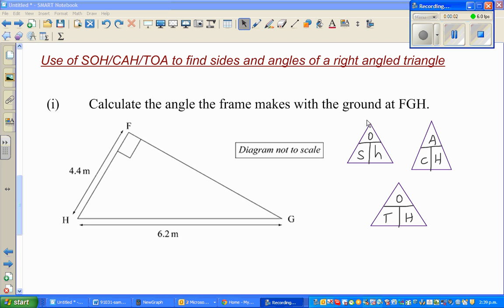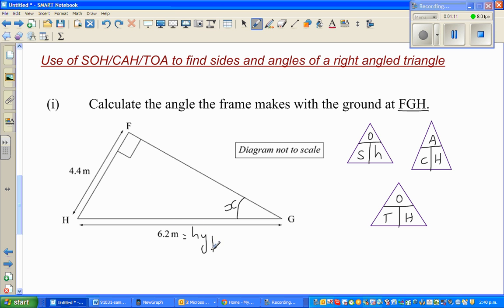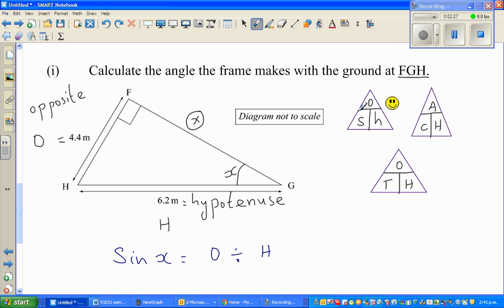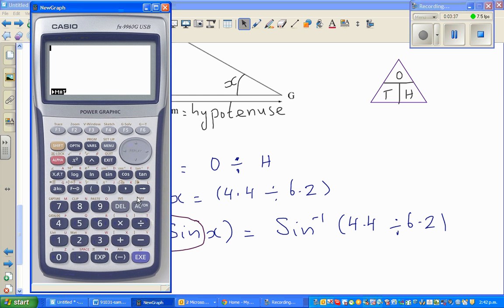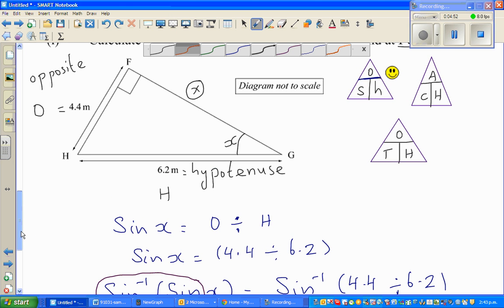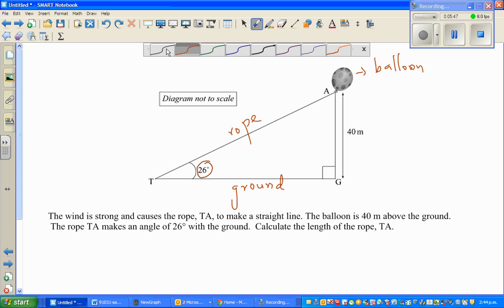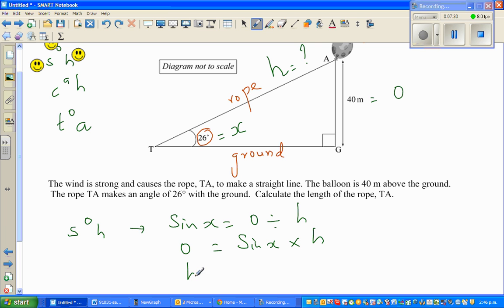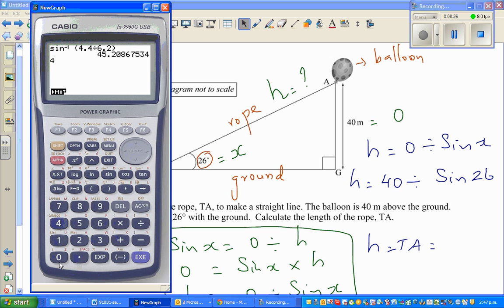Using sohcahtoa to find sides and angles of a right angled triangle